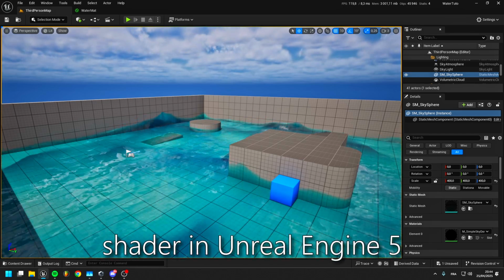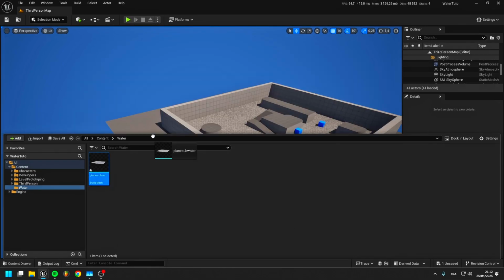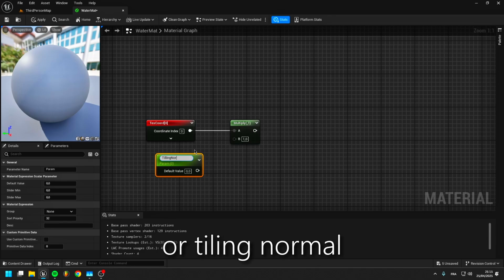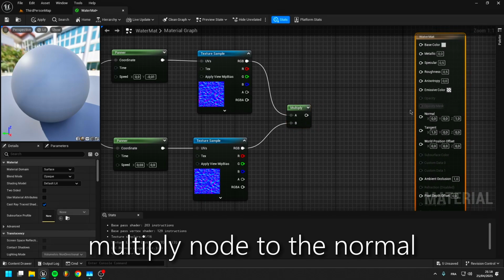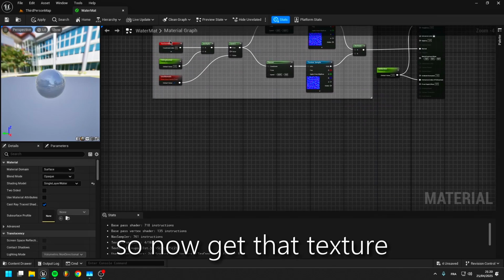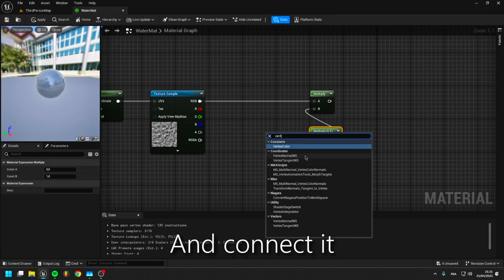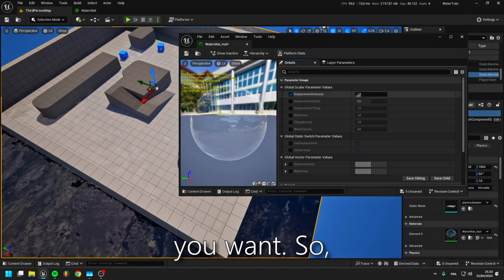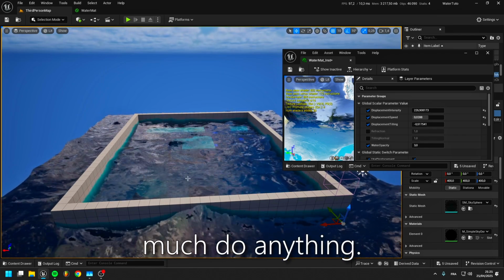The easiest water shader tutorial on Unreal Engine 5.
Hi there!

It's been a while, thank you so much for the support :)
My old water shader tutorial needed new stuff. So here we are! Hope my accent is understandable, i did my best for the editing and i won't stop improving!

So yeah of course this project is FREE for everyone!